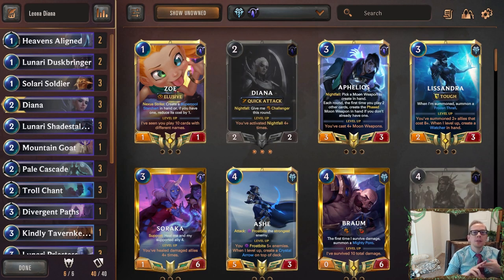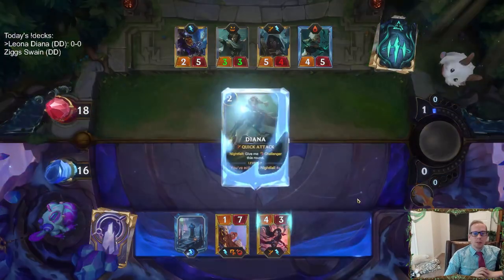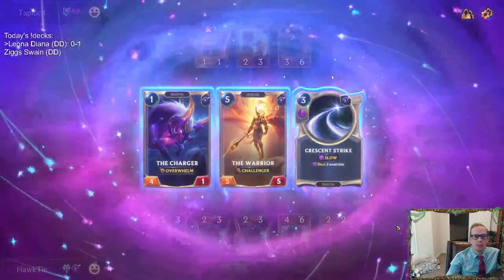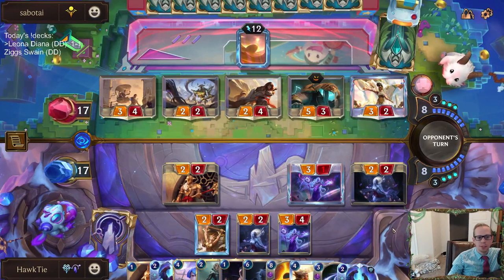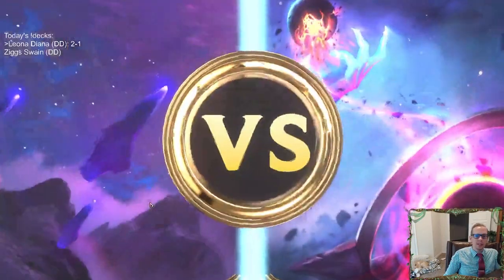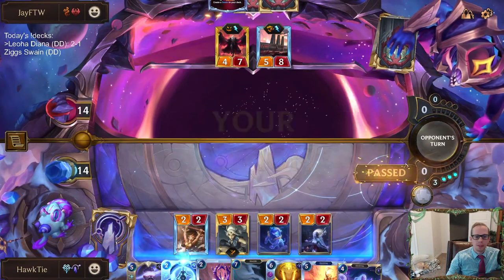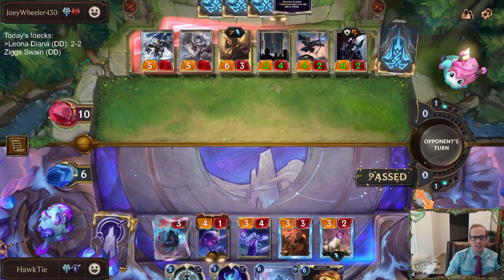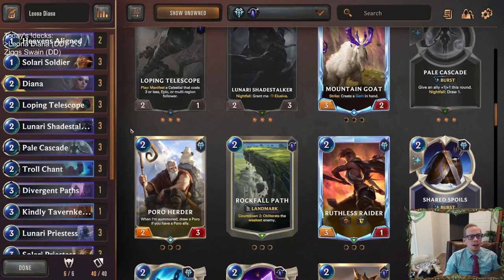Leona Diana: Daybreak and Nightfall Together | Legends of Runeterra LoR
Legends of Runeterra Ranked deck:
Code:
CEBAQAYJEM3DQOKLLBPGAAIDAEBAGAIEBEHQEAYJDJEQCAYBBEBQGAYJAULVYAIBAEZACAYBCY
Champions: Diana, Leona
Regions: Targon, Freljord

Intro 0:00
Match 1 v. Darkness Control 2:19
Match 2 v. Teemo Swain 9:36
Match 3 v. Buried Sun Disc 16:11
Match 4 v. Twisted Swain27:52
Match 5 v. Frostibite 34:35
Conclusion 43:34